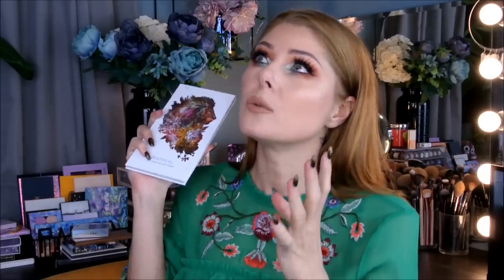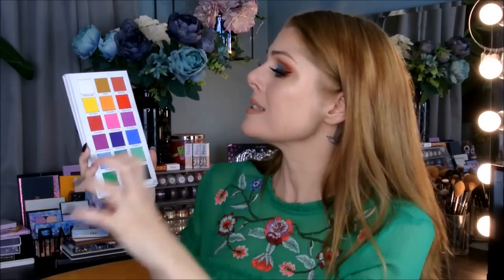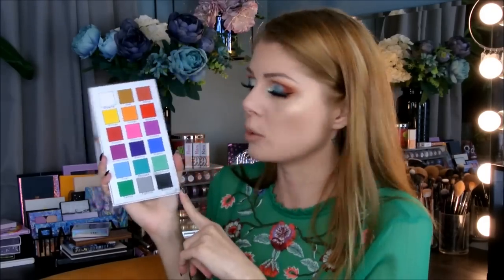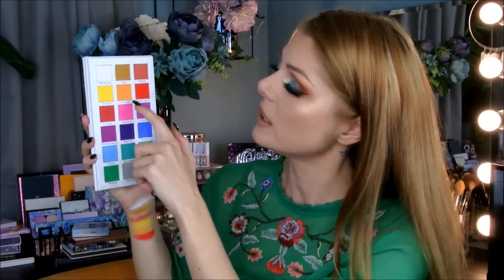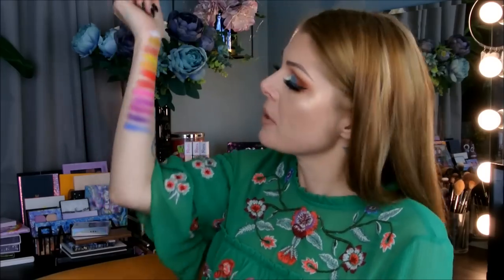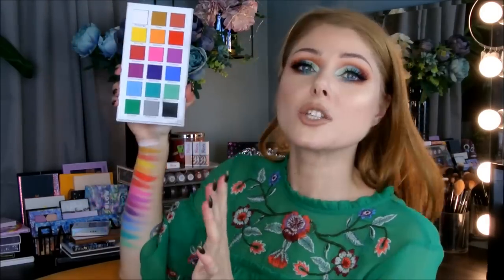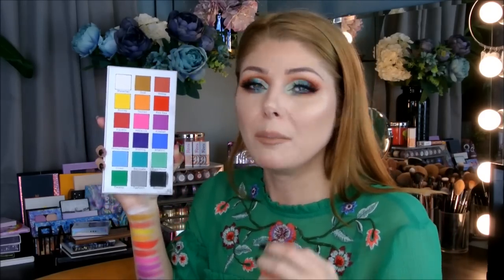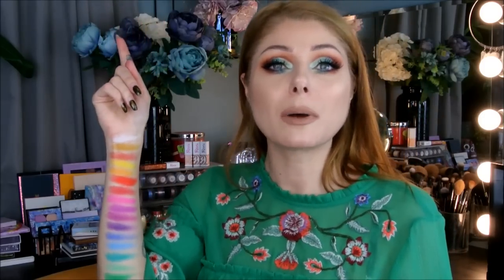Certifeye Tropical Wonders Palette | Review & Swatches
Hello beautyloving unicorns and welcome to this  review and swatch video of the Tropical Wonders eyeshadowpalette by Certifeye. I got mine from their site and I have been playing with it for a bit now, so I can tell you my thoughts. Do let me know what look you'd like to see too!

I did film this look, it's coming up!

I switched out the lip though, here I am wearing MAC - A Girl's Got Needs

♡ SIGMA Beauty

♡ US Go Buy

The Company I Use For Shipping American Makeup To Europe

♡ $5 Minklashes At Dodolashes

The opinions stated in my videos are always 100 % my own, irregardless of if I was sent the products or bought them with my own money. I would never try to sell you something I did not like! I will always be open about when I get things sent to me and what I think about them. And never be afraid to ask! If you don't feel comfortable with that just don't use them! ♡